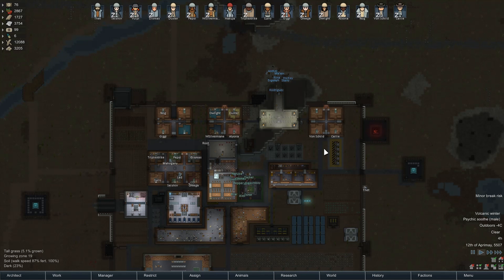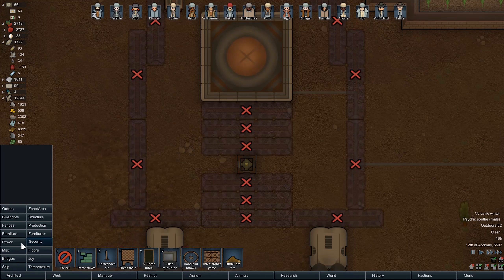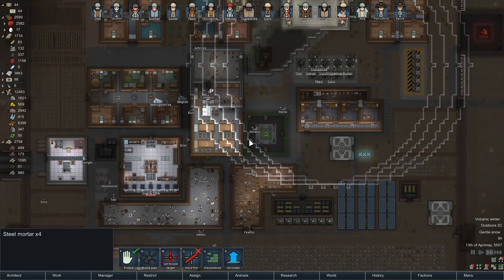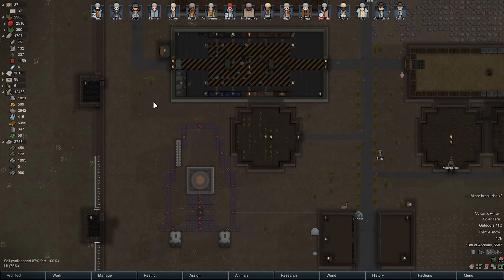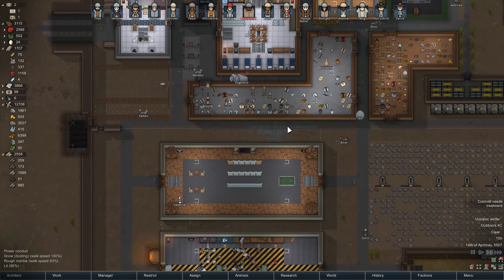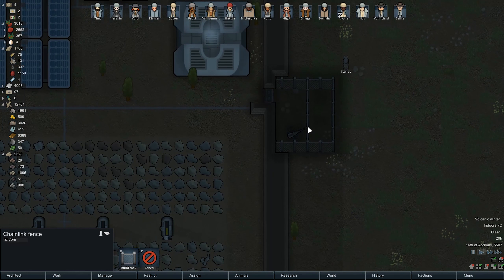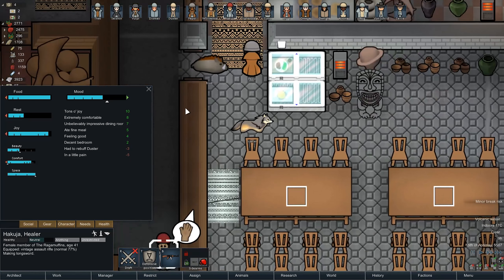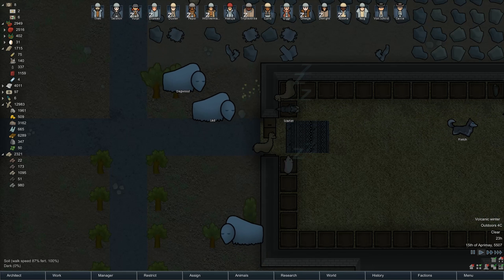Thet Plays Rimworld Part 94: Masterwork [Alpha 17]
Today on Rimworld, constant industry yields exceptional quality.

Welcome to Thet Plays Rimworld Alpha 17! With roads and rivers, we begin a new adventure as a lost tribe. With our new knowledge from mods and updates, will we conquer this new land, or will we fall?

I am playing with Cassandra Classic as storyteller on the Rough difficulty setting.

USED MODS
Expanded Prosthetics and Organ Engeineering 2.0
Fences and Floors
Floored Re-Reupload A17 Test
Hand Me That Brick
Highway Restoration
Less Rebuff
Misc. Weapon Repair
More Furniture (A17)
More Vanilla Turrets
Organized Research Tab
Packed Lunch
Pawns Paint!
Quality Cooldown
Refactored Work Priorities
RimFridge
Roof Support A17
RT Fuse
Set-Up Camp
Simple Cultivation
Simple sidearms
Smooth Stone Walls [a17]
Stack Merger
Stack XXL
Storage Solutions
Stuffed Floors
Tribal Essentials Modpack
Tribal Production
Vanilla-friendly Weapon Expansion
Visible Pants
Wild Cultivation [a17]
Facial Stuff 0.17.1.2